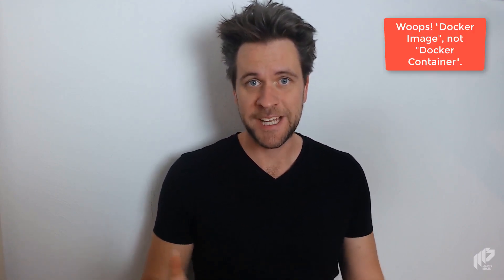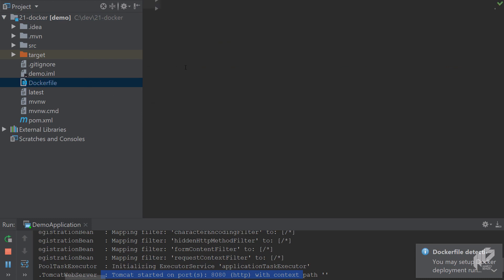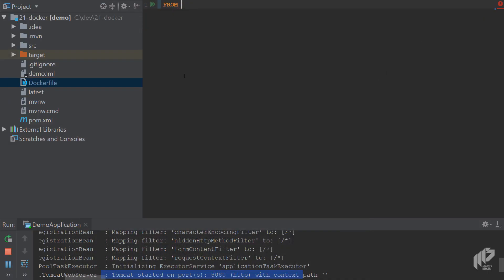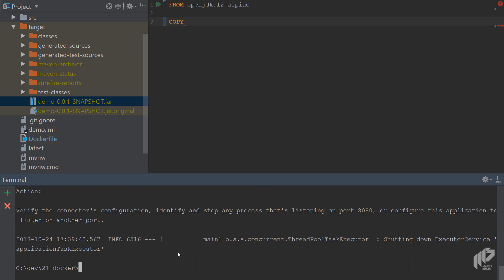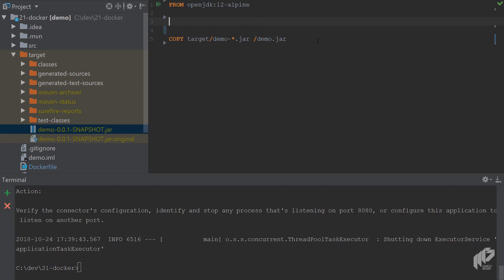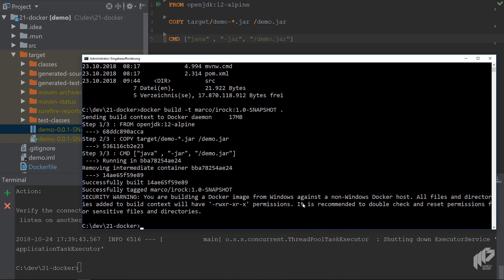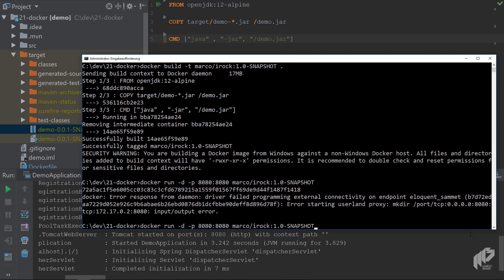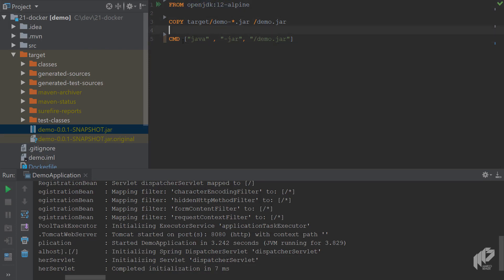Packaging your .jar or .war files into a Docker container | Docker & Java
You learned how to build your own Docker images, now it's time to put your application's .jar or .war file inside that docker image so that you can run endless container instances with your application. Let's find out how to do that in this episode.